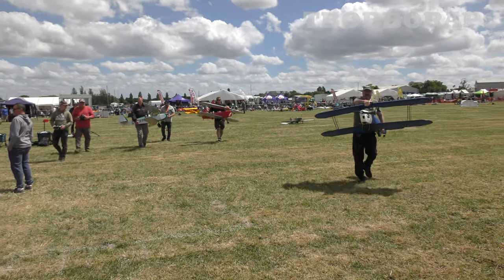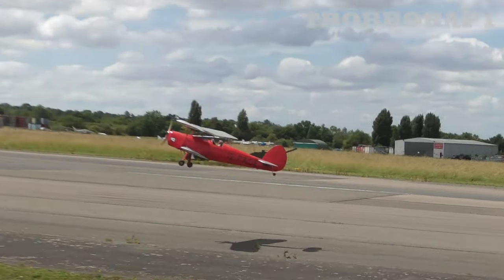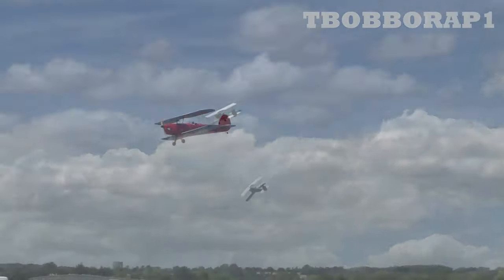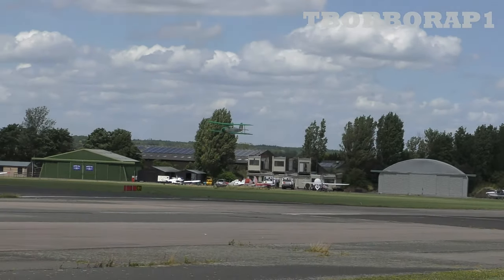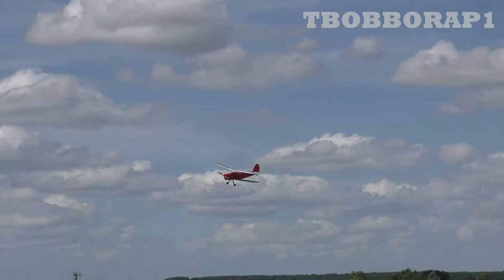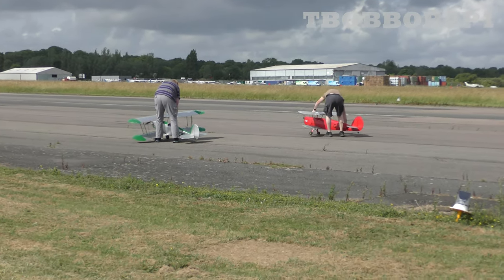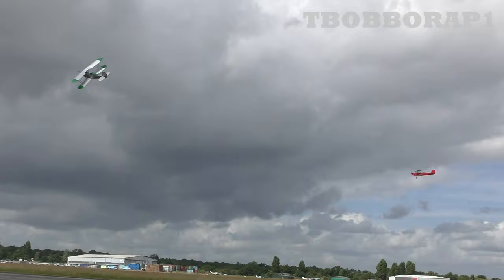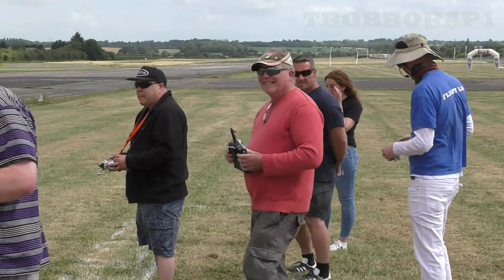1/4 SCALE PRECEDENT STAMPE RC BIPLANES DISPLAY AT WINGS & WHEELS MODEL SPECTACULAR - 2022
Wing Span: 2080mm (82in),
Fuselage Length: 1720mm (68in),
4 Channel,
0-90 2 Stroke / 91-120 4 Stroke or 40cc Petrol

Details -

manufacturer - precedent

This 1/4 scale kit of the SV4B has been revised and now includes the following. The main fuselage formers and U/C Plate are made from 6mm Birch for added strength. Other parts are CNC routered and laser cut. Nylon bolts retain the wings through these blocks.

The lower wings are retained with locating dowels & wing bolts into the fuselage. The outer cabanes are retained with quick links top & bottom. The front cowl is moulded plastic, there is plenty of room for practically any engine, including the larger petrol engines or big 4 strokes.

Box includes instruction book and rolled full size plans, beautifully drawn, giving all the detail necessary. All the linkage accessories are included. Hinges horns & links, pre-formed cabane stuts and wire U/C included.

Items Required Minimum 4 Channel Radio with 5 high torque servos (if using a 4 channel system a Y lead will be required), suitable engine, fuel tank, 5" (127mm) wheels, engine Mount, covering, adhesive and general building/finishing materials.

PLEASE LIKE US ON FACEBOOK AND SUBSCRIBE TO OUR CHANNEL TBOBBORAP1 AND HIT THE "BELL" NOTIFICATION FOR FUTURE UPLOADS  NOW (ITS FREE) AND KEEP UP TO DATE AND WATCH OUR 4K / HD QUALITY RC MODELS VIDEOS AND STILL PHOTOGRAPHS  UPDATES OF THE MAJOR UK RC SHOWS AND CLUB FLY-INS  AT -

FILMED AT THE WINGS & WHEELS SPECTACULAR HELD AT NORTH WEALD AIRFIELD ,
EPPING, ESSEX,
CM16 6AR
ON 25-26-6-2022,